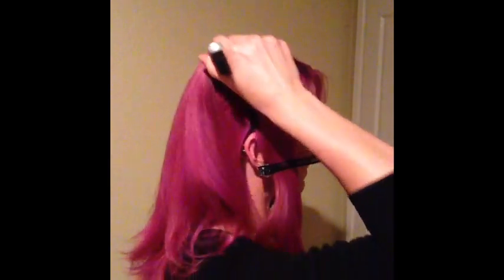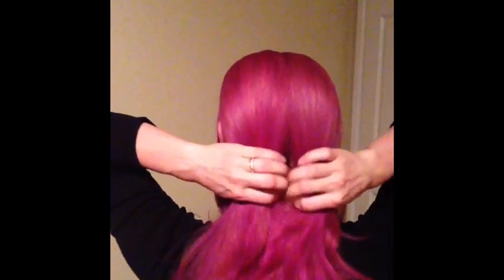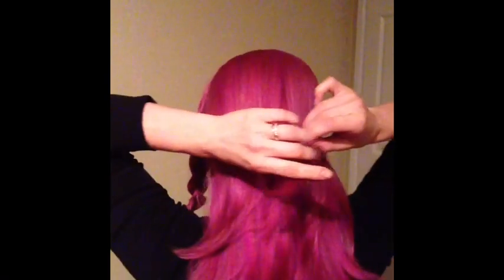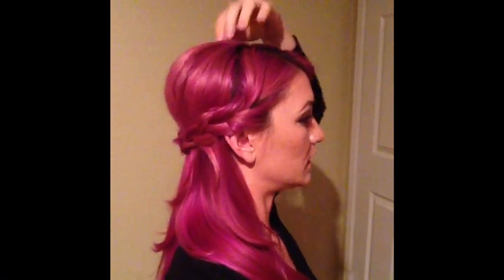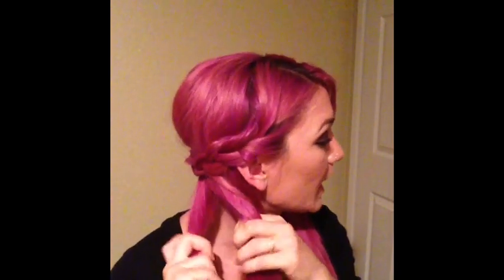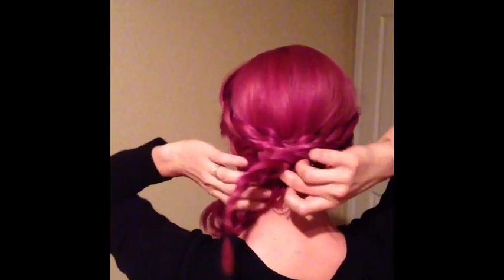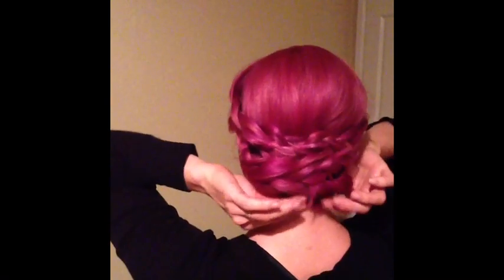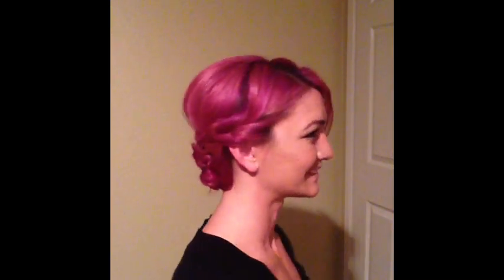The Braided Bohemian Updo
Turn a half-up half-down hairstyle into a beautiful braided updo!